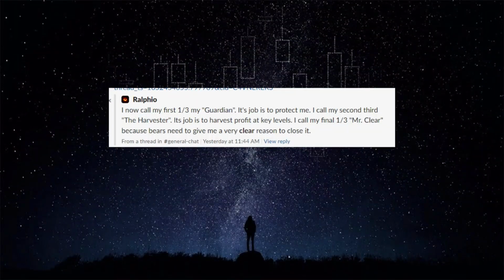Should You Scale In/Out of Trades?